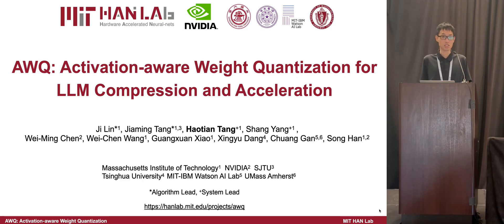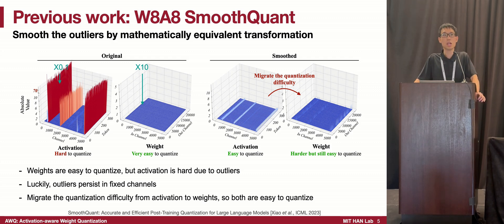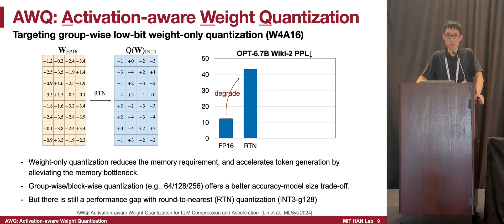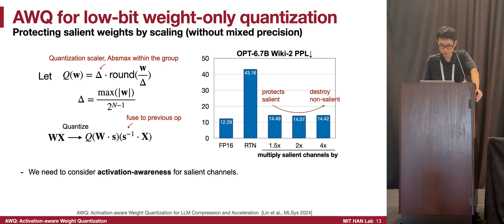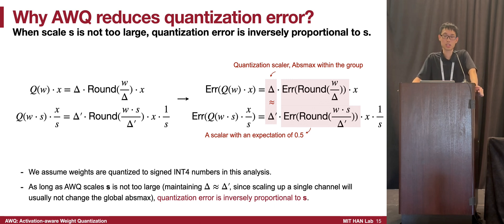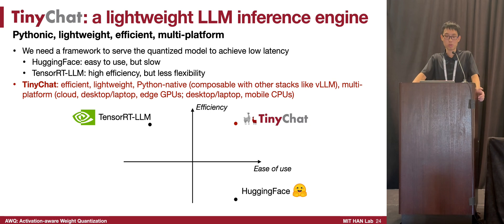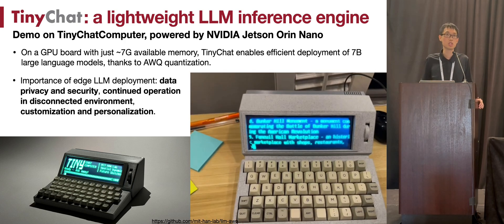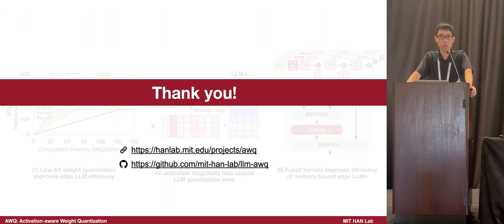MLSys'24 Best Paper - AWQ: Activation-aware Weight Quantization for LLM Compression and Acceleration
Talk video for MLSys 2024 Best Paper: "AWQ: Activation-aware Weight Quantization for LLM Compression and Acceleration" (May 14th at Santa Clara Convention Center, CA, US)

Ji Lin*, Jiaming Tang*, Haotian Tang†, Shang Yang†, Wei-Ming Chen, Wei-Chen Wang, Guangxuan Xiao, Xingyu Dang, Chuang Gan, Song Han